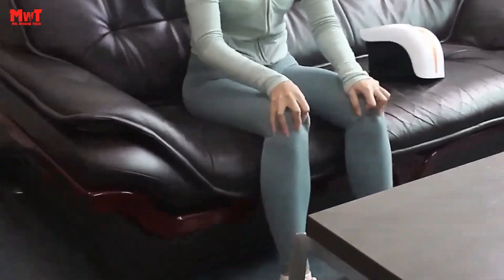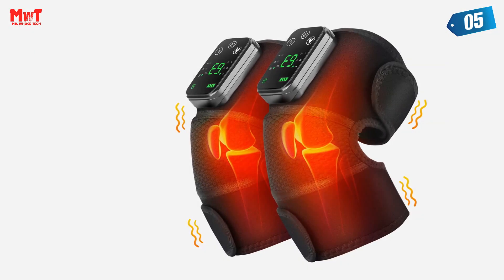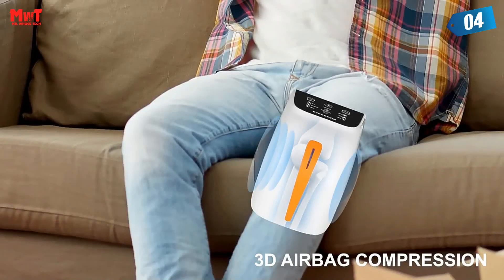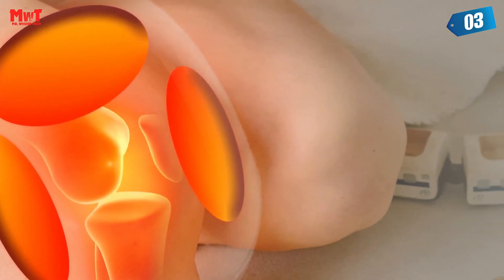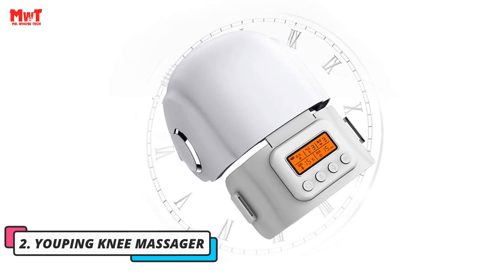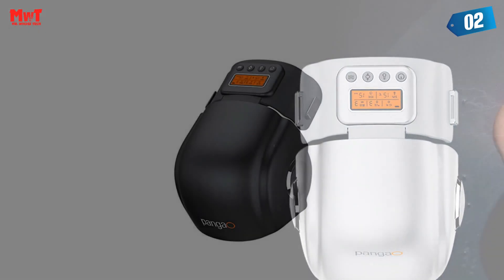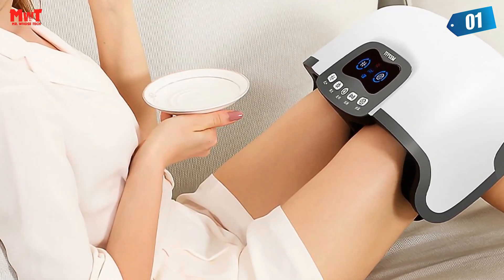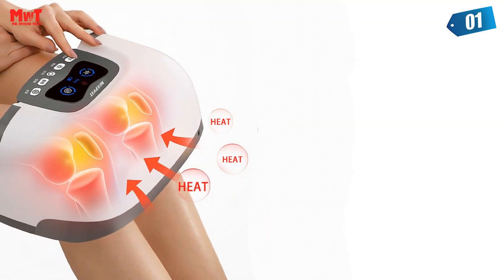Best Knee Massager 2023: what I WISH I knew earlier!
Check The Products Link:

1. MUSSELS A4 KNEE MASSAGER
2. YOUPING INTELLIGENT KNEE MASSAGER
3. LIARTY D-LMH211116 KNEE MASSAGER
4. VILNASON HD201 KNEE MASSAGER
5. HAILICARE HEATING KNEE MASSAGER

knee massager in 2023, how to use a knee massager, best electric knee massager in 2023, 10 best electric knee massager in 2023

4D Double Knee Massager Infrared Heating Massage High Frequency Vibration Magnetic Effect Knee Therapy Instrument
Youpin Pangao Intelligent Knee Massager Air Pressure Massage Infrared Heating Vibration Physiotherapy Instrument For Pain Relief
Professional Physiotherapy Knee Massager Hot Compress Vibration Heating Pain Relieve Massage with Pulse Patch Shoulder Elbow Use
Electric Knee IR Laser Therapy Massager Air Bag Pressotherapy Heating Vibration Massage Pain Relief Knee Joint Rehabilitation
Eletric Heating Knee Massage Joint Physiotherapy Osteoarthritis Vibrator Knee Pad Pain Relief Elbow Leg Arthritis Health Care